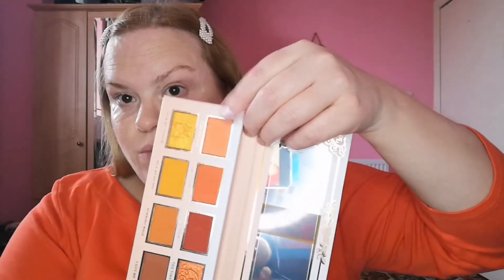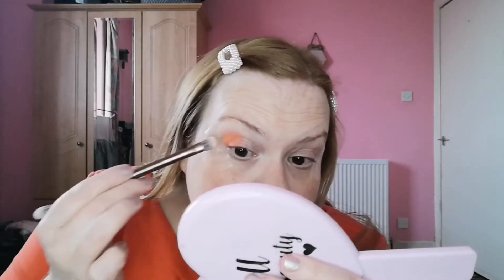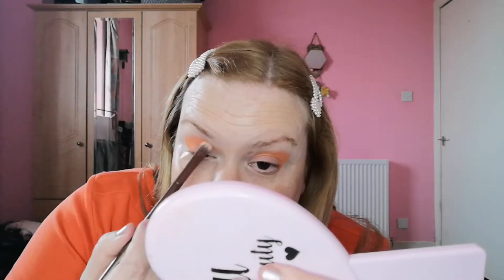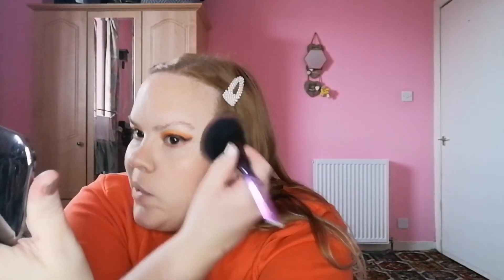p Louise back yourself palette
In this video I'm doing a look using the p Louise back yourself palette